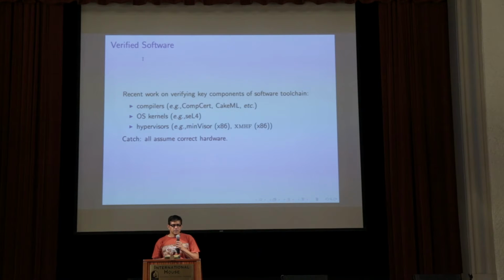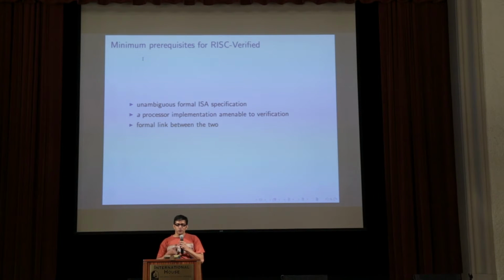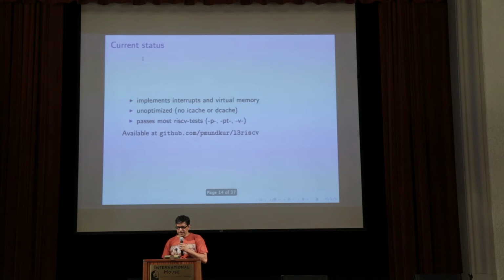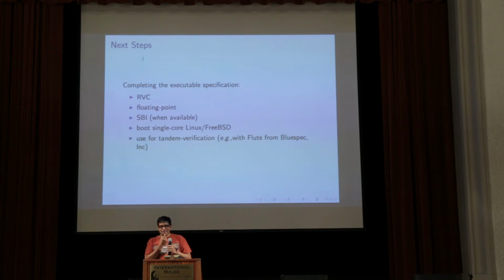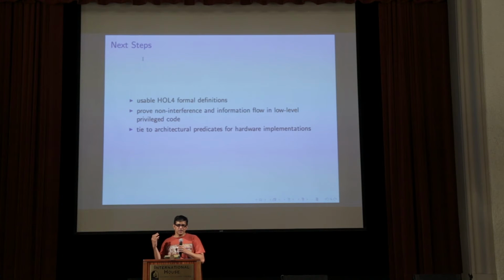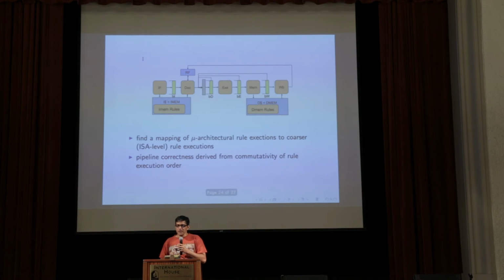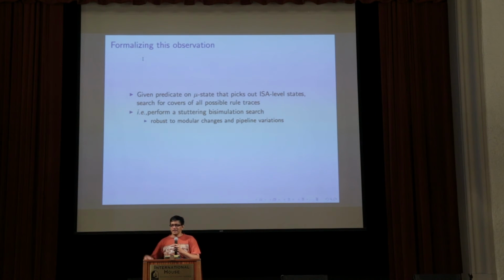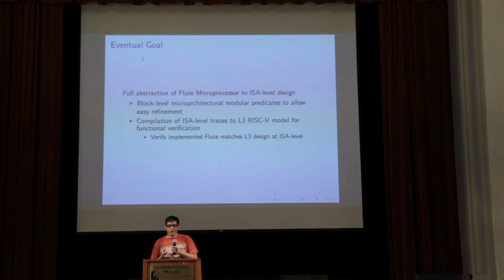RISC-V(erification) - 2nd RISC-V Workshop